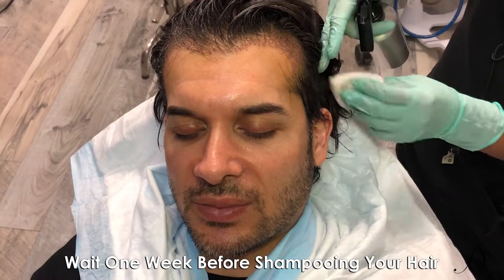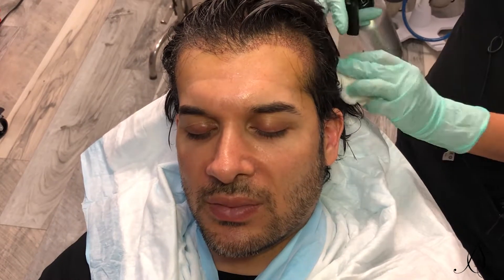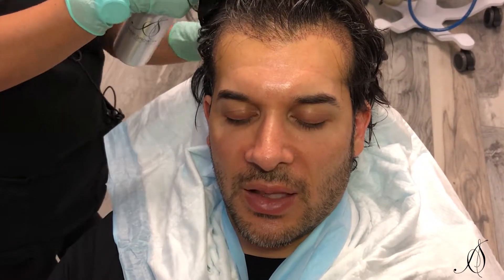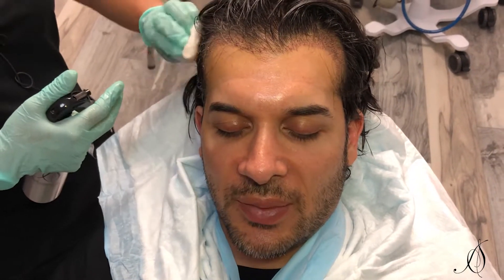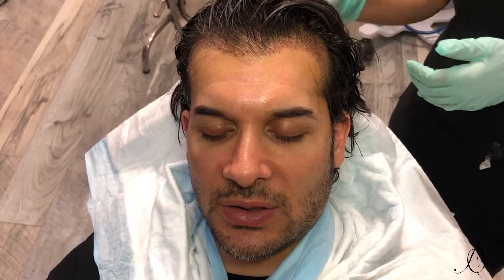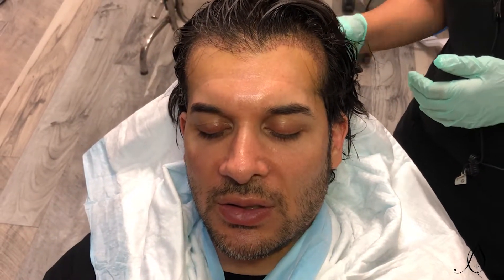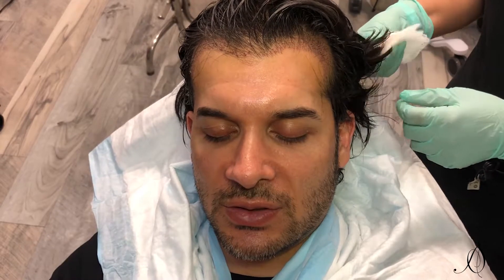HAIR REDESIGN: Four Days After Hair Restoration Procedure - Before Shampooing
It has been four days since Dr. Shah has had his hair restoration procedure. Along with Aesthetic Scalp's Hair Specialist, Delia, Dr. Shah gives his advice and frequently asked questions from his hair restoration patients.

In this video, Dr. Shah & Delia talk about when you can start shampooing your hair after a hair restoration procedure.